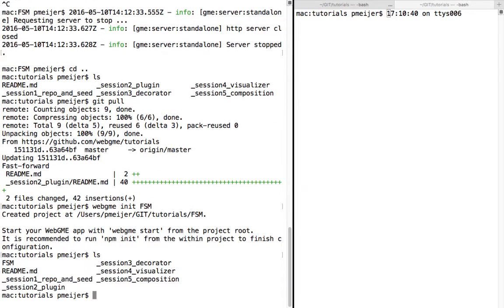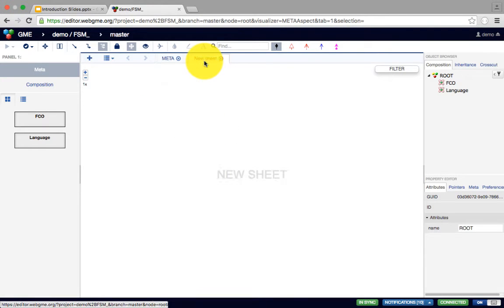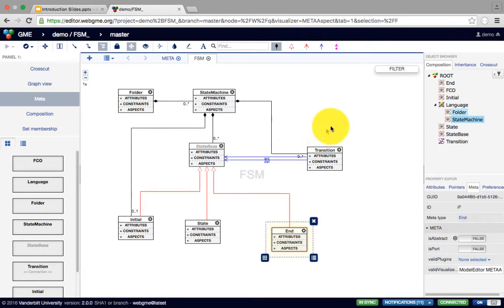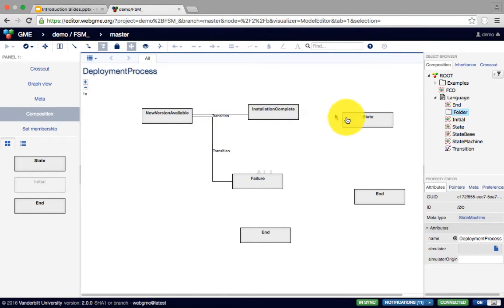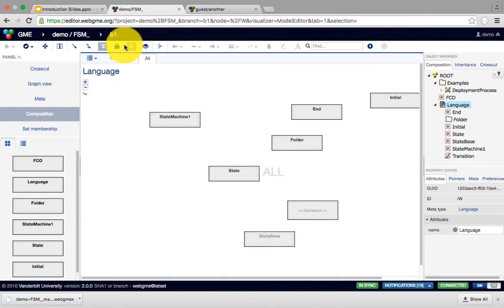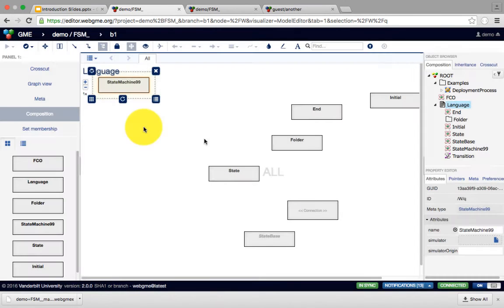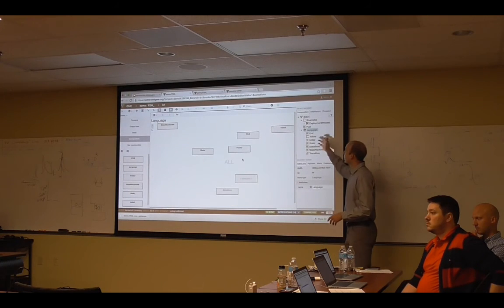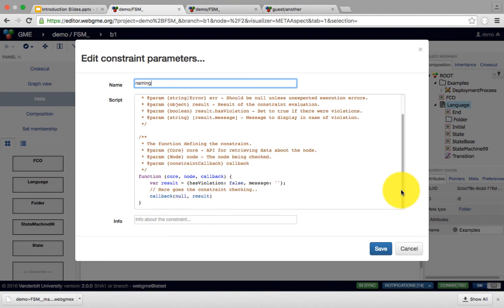WebGME Tutorial Session 1 - Modeling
In this first tutorial video, Tamas shows how we can build up a state machine language and instance model using WebGME.

hosts the source code used in the Tutorial videos.